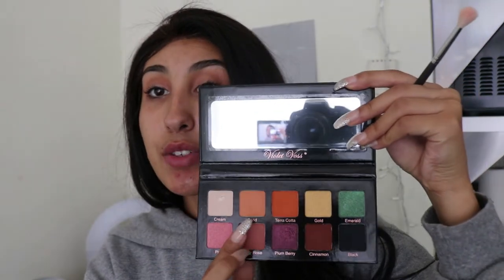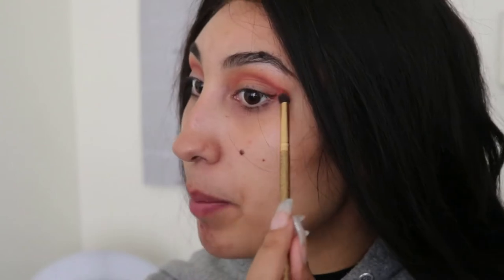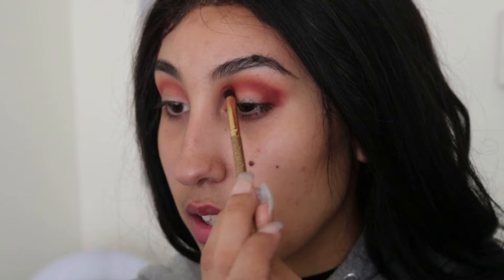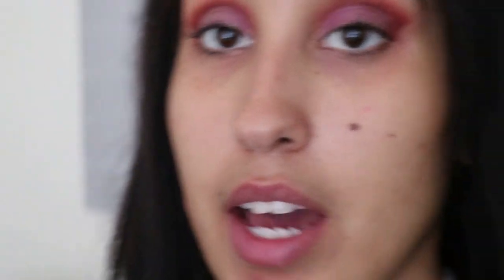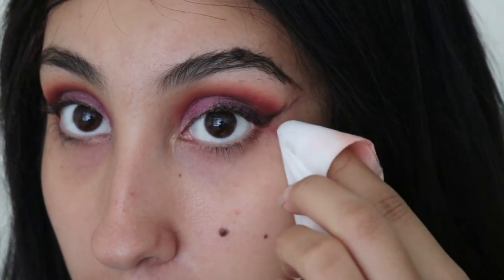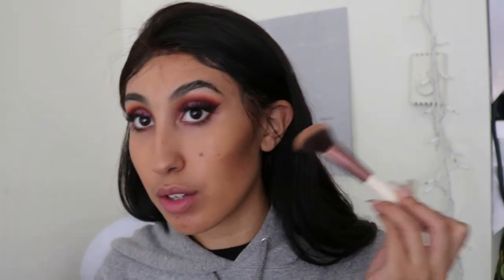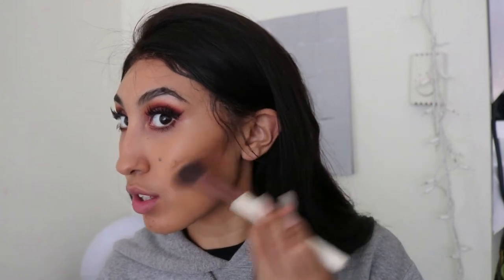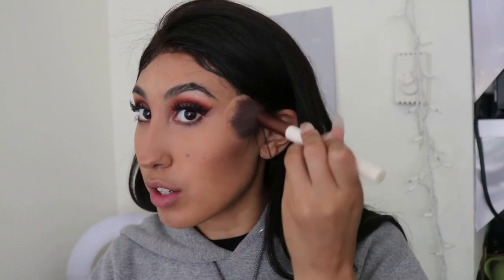PURPLE SMOKEY EYE | NICE B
Hey guys! I recreated this look from my IG, it is a nice purple smokey eye. Hope you guys like it!

Products Used
Foundation | Maybelline 24HR Foundation (Sun Beige 310)
Concealer | Kylie Cosmetics Concealer (Maple)
Contour | Tarte Cosmetics Tarte Shape Tape (Rich)
Setting Powder | Kylie Cosmetics Setting Powder (Translucent)
Blush | Laura Geller Blush-n-Bright (Tropic Hues)
Highlighter | Artist Coutour Diamond Glow Powder (Summer Haze)/ Ofra Cosmetics (Moondance)
Lip Liner | Bodyography (Timber)
Lip | Kylie Cosmetics (Dolce K)
Eyes | Violet Voss Essentials Palette
Ofra